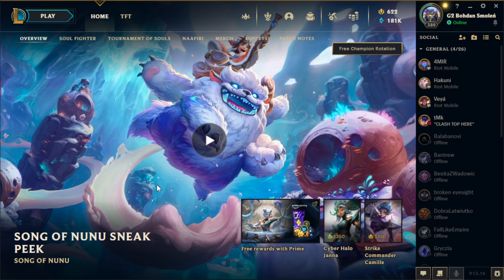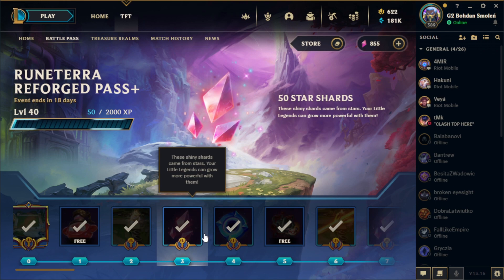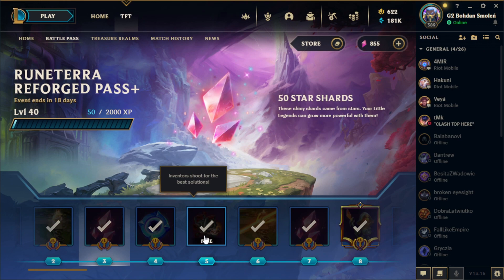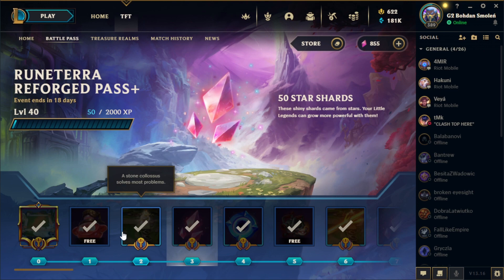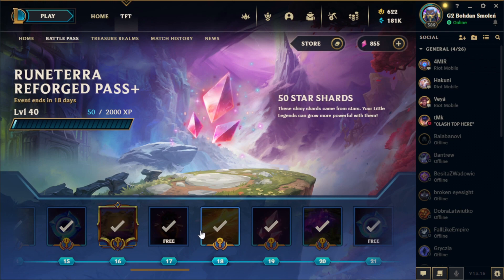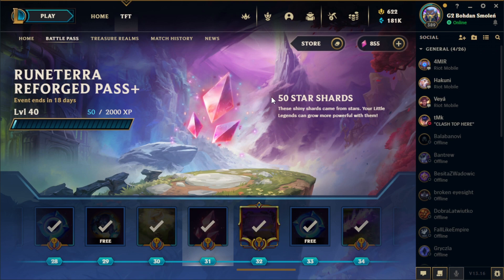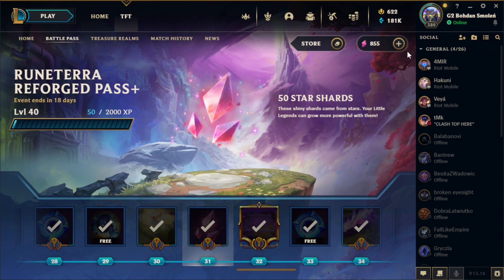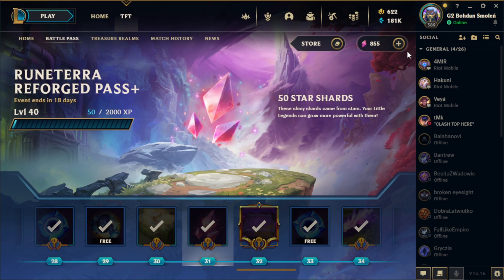How to Get TFT Star Shards - Can I get Star Shards for FREE in Teamfight Tactics?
In this tutorial, I'll show you a quick way to get Star Shards in TFT and answer the question of whether you can get them for free, something that many players are often curious about.

On my channel, you will find other video tutorials for Teamfight Tactics, so if you are still looking for some help then play the Teamfight Tactics playlist or use the search engine on my channel.